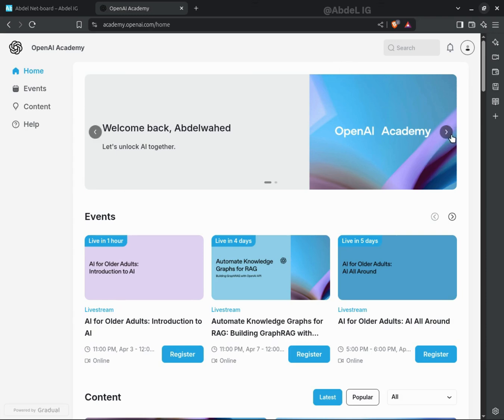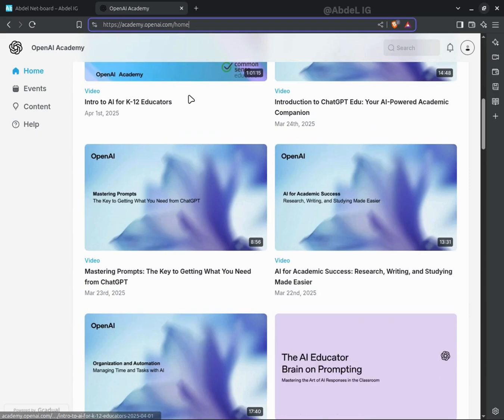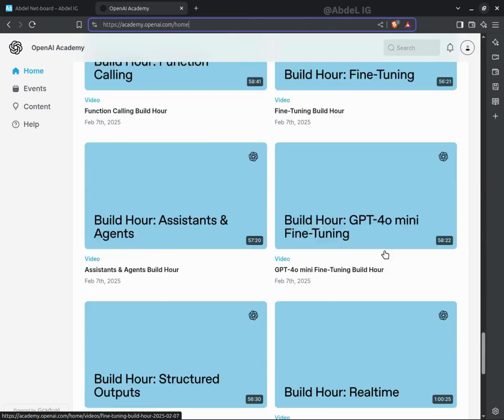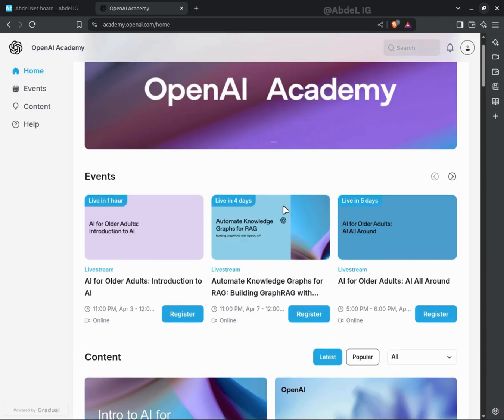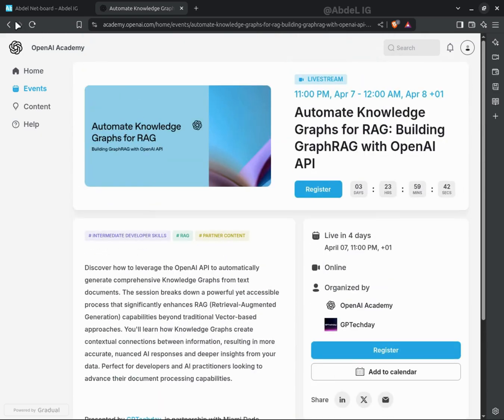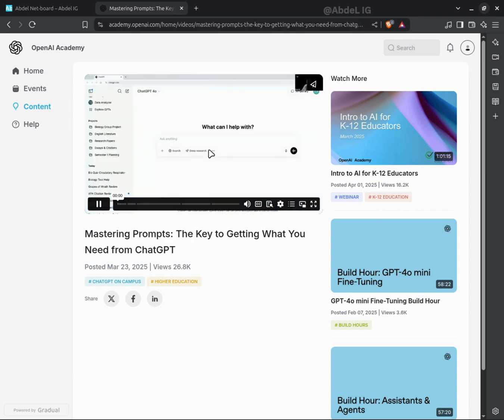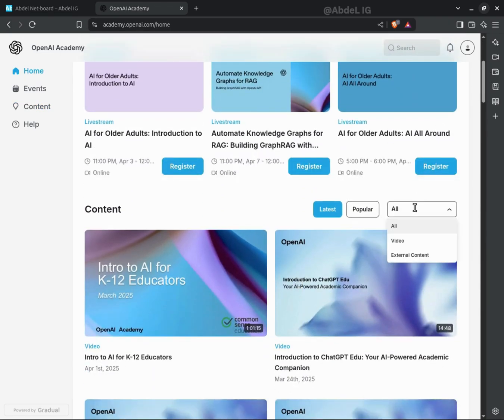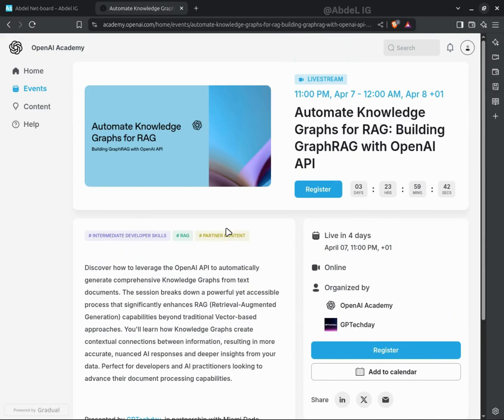OpenAI Academy:: Free Courses and Events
OpenAI, the creators of ChatGPT and leading innovations in artificial intelligence, have launched **OpenAI Academy**—a **free AI learning platform** designed for **beginners, developers, and tech enthusiasts** alike! Whether you're looking to **learn AI from scratch** or deepen your knowledge in **machine learning, deep learning, and natural language processing**, this academy has something for you.

With **expert-led workshops, hands-on projects, and interactive discussions**, OpenAI Academy makes **AI education accessible and engaging**. Plus, with **online and in-person events** and partnerships with top institutions like **Georgia Tech**, you get **high-quality training from industry leaders**.

🌟 **Why Join OpenAI Academy?** 🌟
✅ Learn **AI, ChatGPT, and machine learning** from experts
✅ Free access to **AI courses, tutorials, and research insights**
✅ Hands-on projects in **Python, neural networks, and NLP**
✅ Expand your skills in **generative AI, LLMs, and automation**
✅ Network with **AI researchers, data scientists, and developers**

**The future of AI is now!** Start learning today and take your **AI skills, tech career, and innovation potential** to the next level!